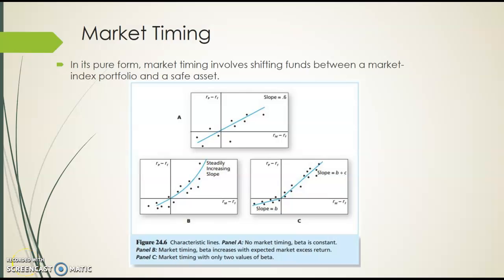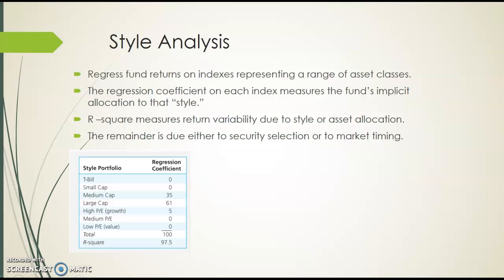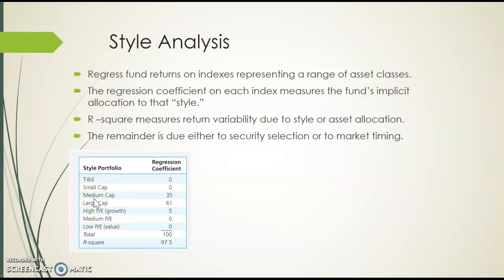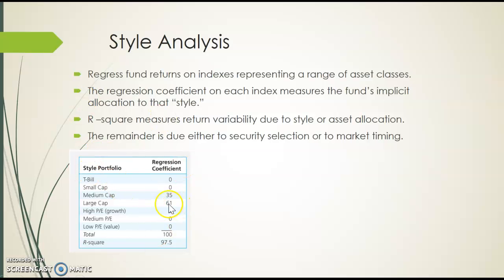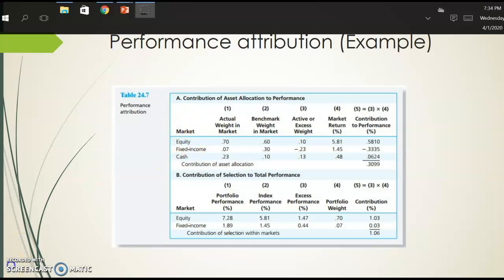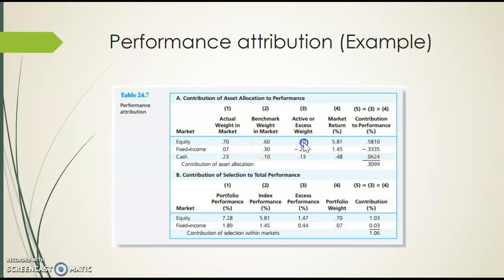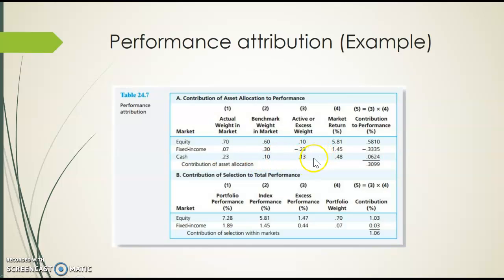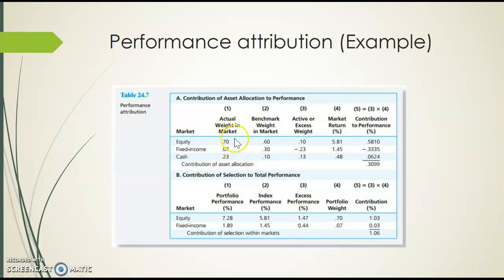350 ch 24 part 3